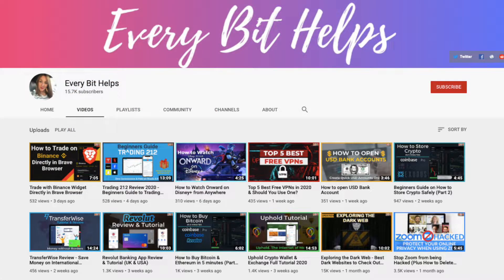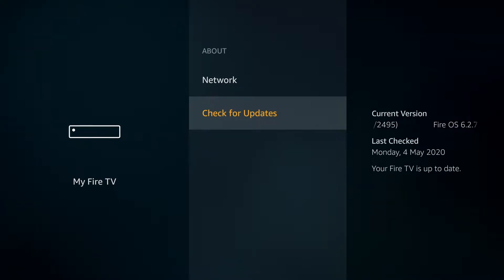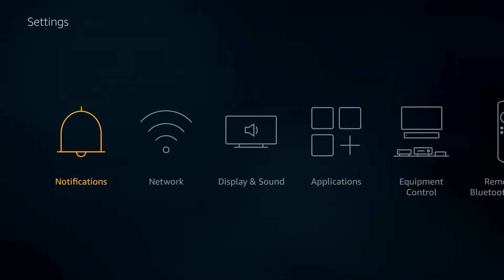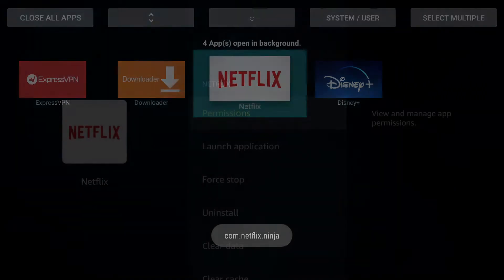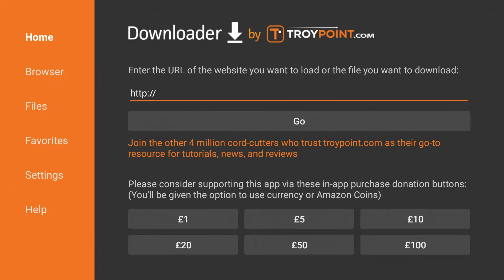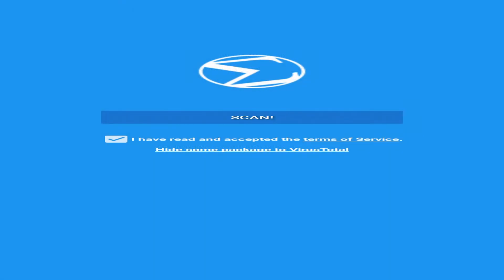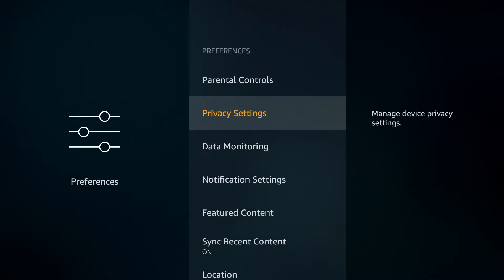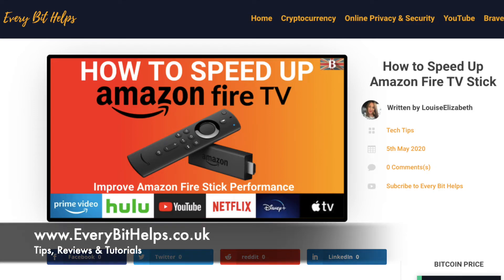How to Speed up Amazon Fire Stick & Stop Buffering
In this video, I show you 5 ways to speed up your Amazon Fire TV Stick and stop it buffering.
If you’re Amazon Firestick has started to slow down recently, or is just not running as it should then here are some quick and easy ways to get it back up to speed and running like new.